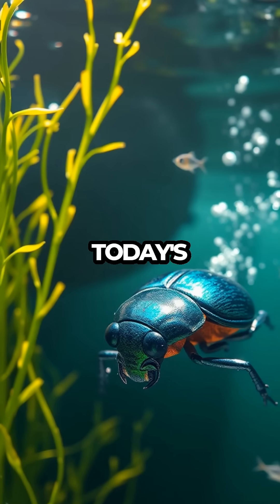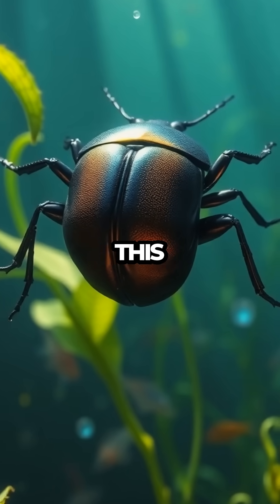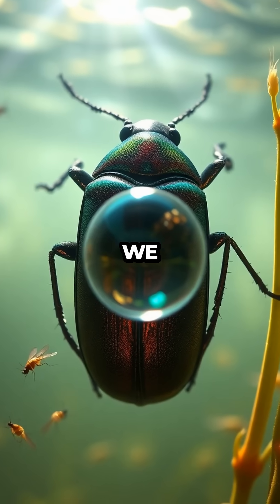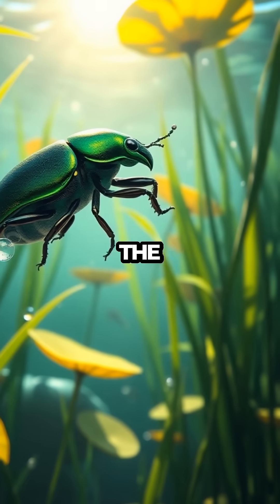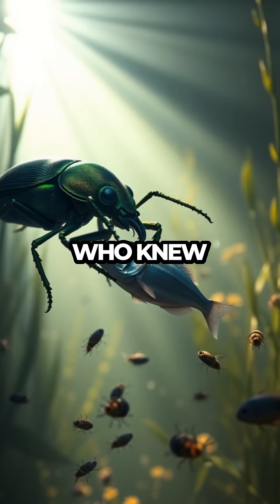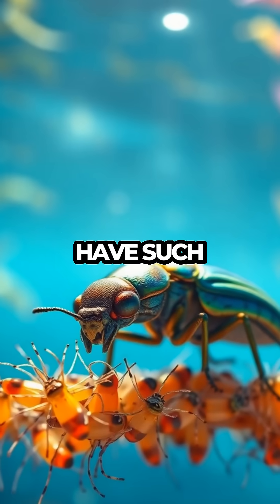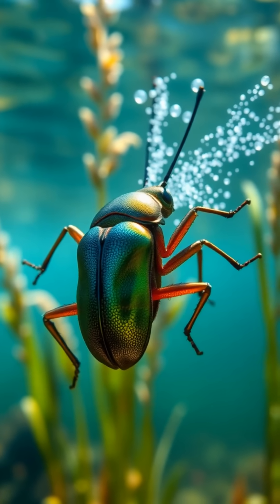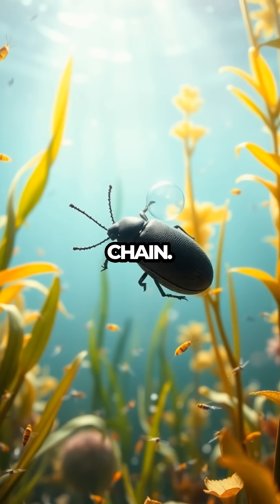Diving Beetle Adventures: Nature's Tiny Scuba Diver Revealed!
NJQG8LHFPWIWHDNI